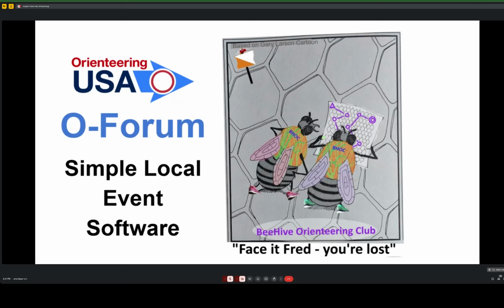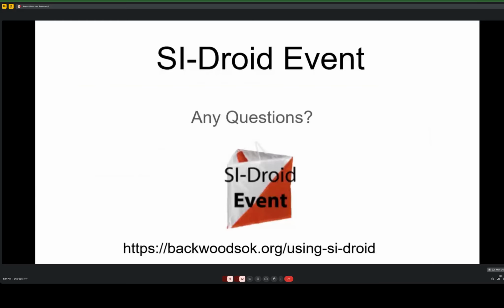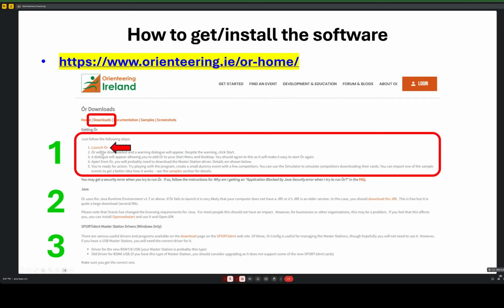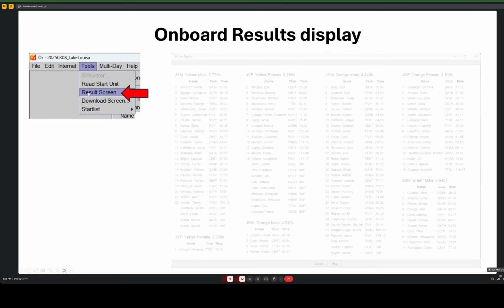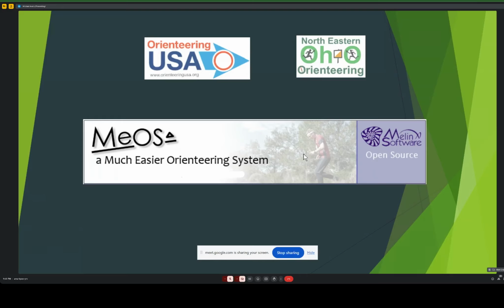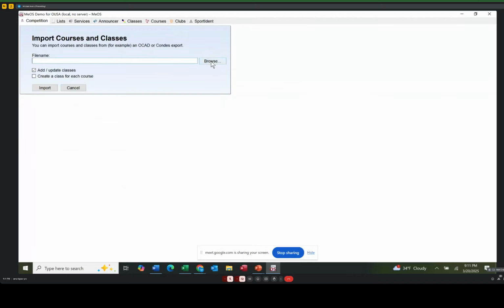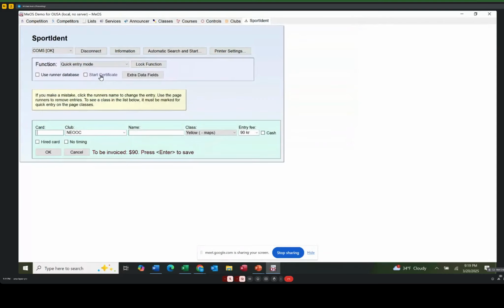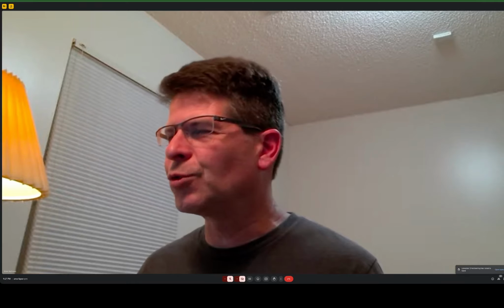OUSA Monthly Forum #17, March 20, 2025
Easy event software

Featuring:

SI-Droid
BOK's page on using si-droid:

Ór